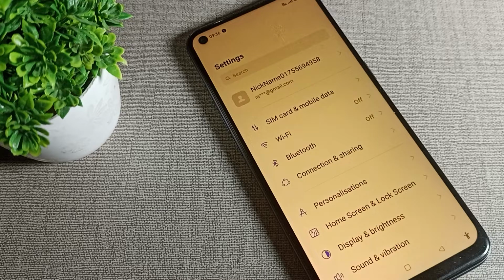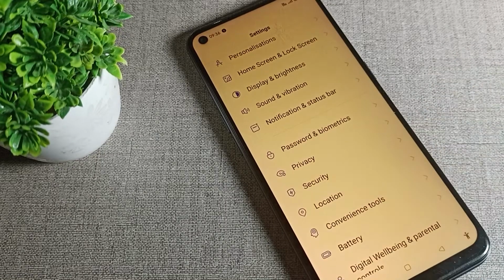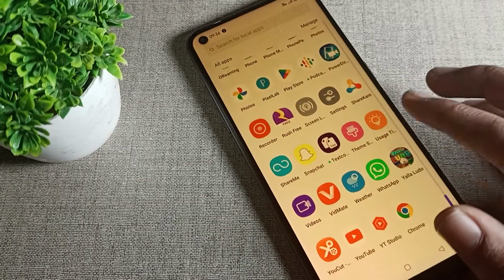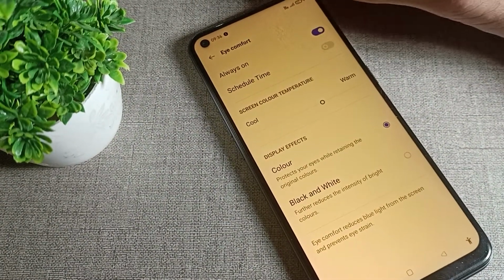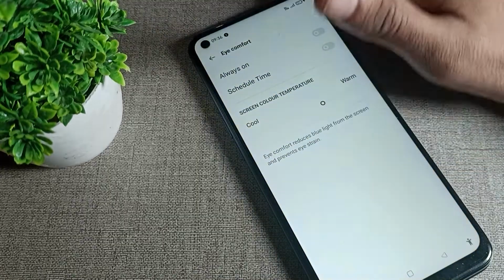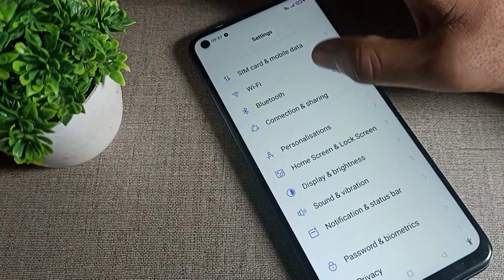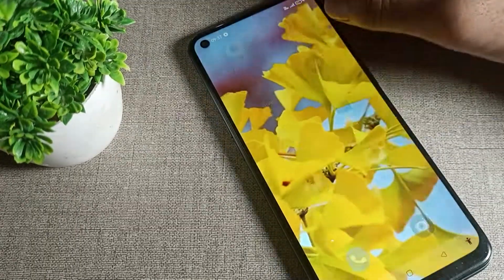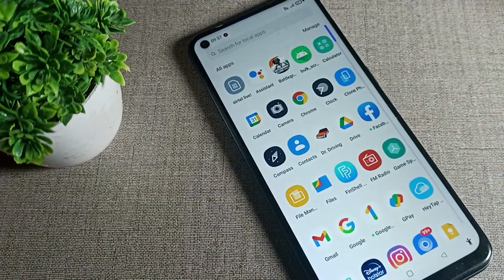How to disable eye protection mode in oppo A33 phone, brightness setting